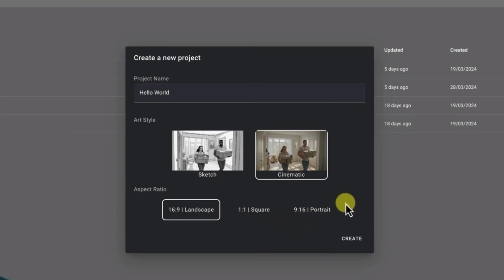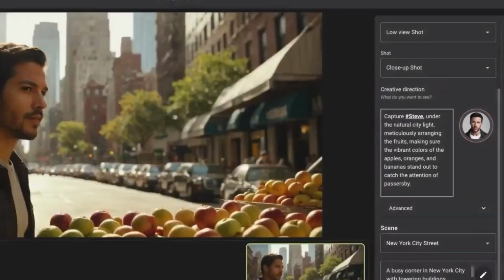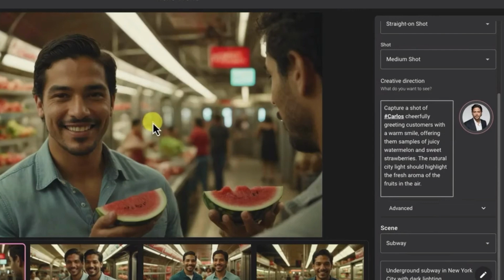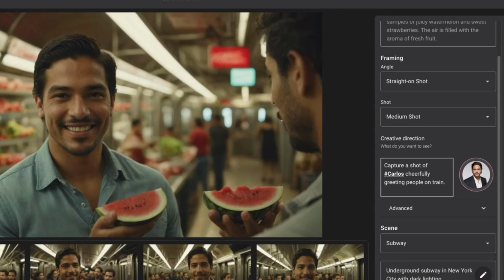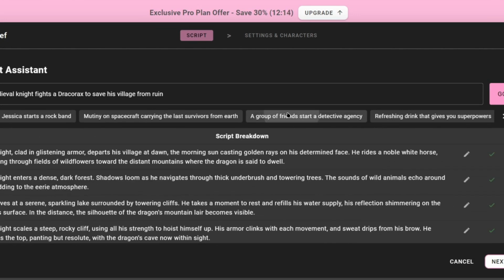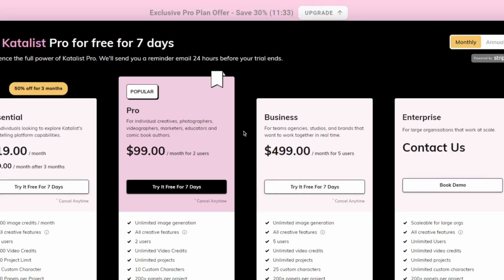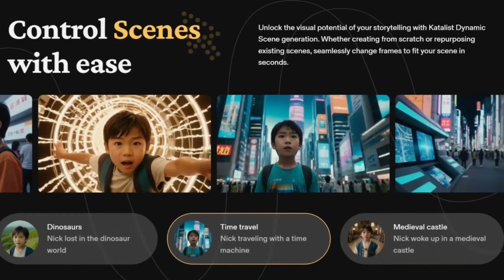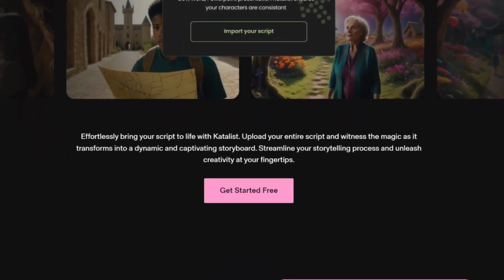Katalist AI Review | Guide Glimpse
Katalist AI Review – An In-Depth Look with Tutorial Tips!

Explore this detailed Katalist AI review, diving into its features, usability, and performance, with insights on how to get started with this versatile tool. Learn how Katalist AI can streamline tasks and enhance productivity.